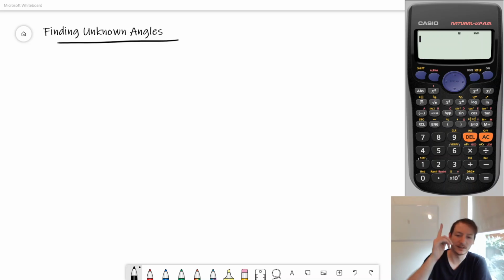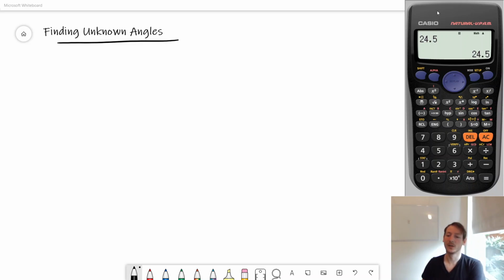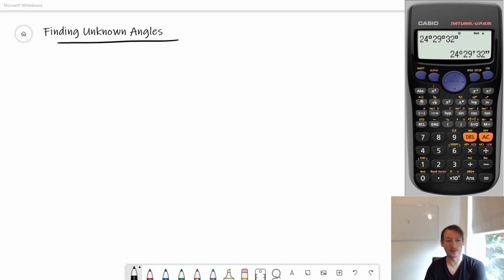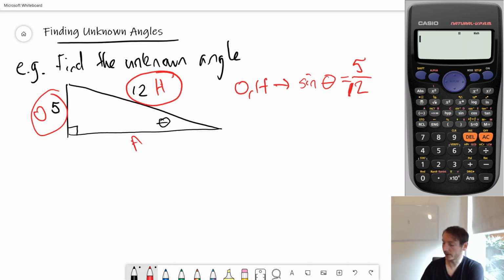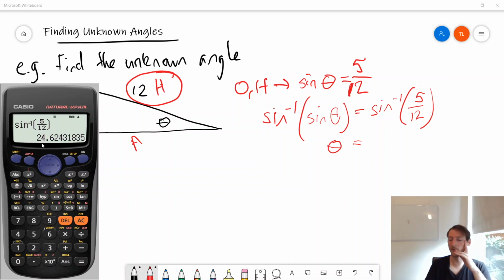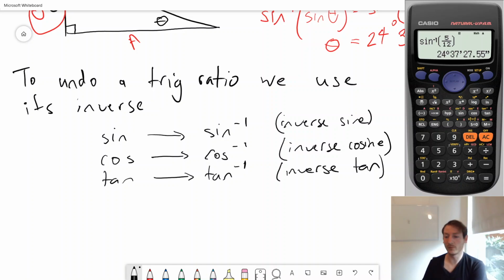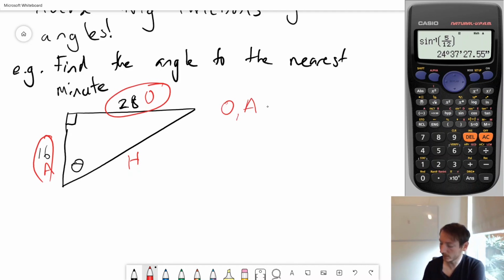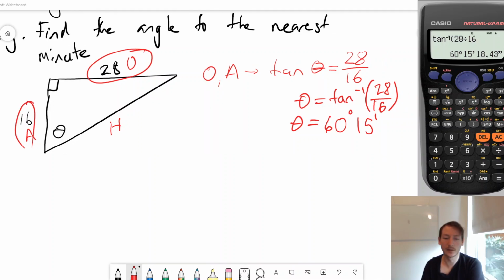Year 9.5.3 Finding the Angle